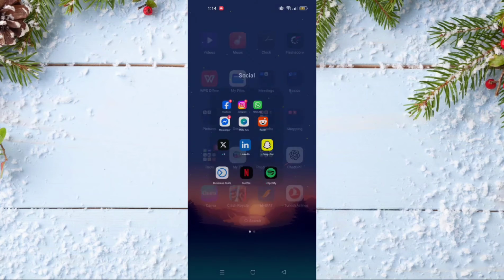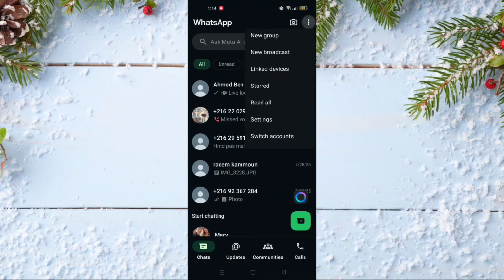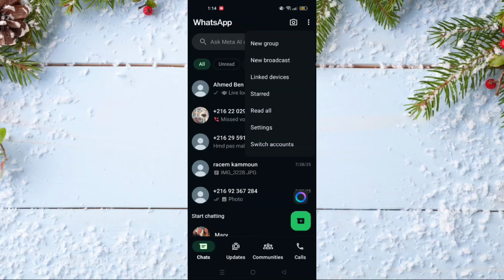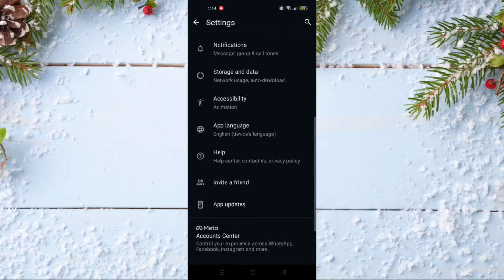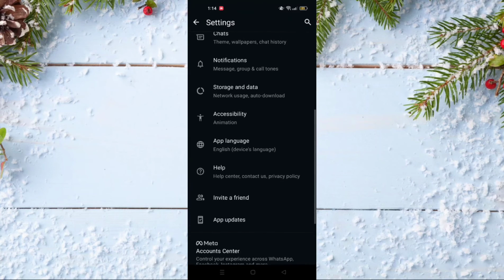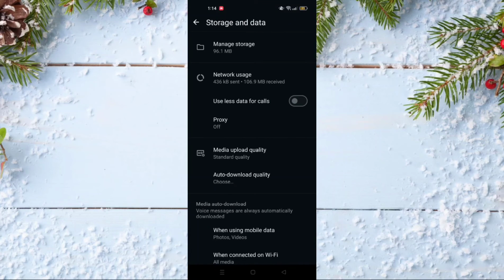How to Reduce WhatsApp Call Data Usage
📉 On a limited data plan? This tutorial shows you how to slash WhatsApp call data usage by up to 50%—without missing important conversations!